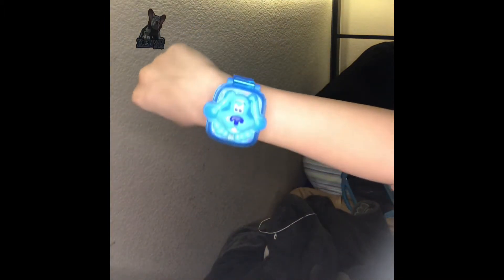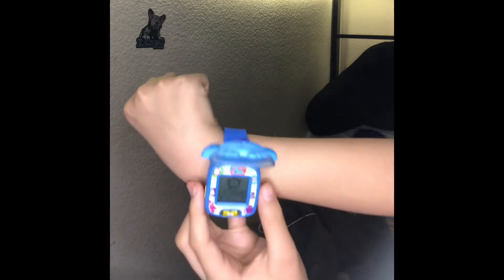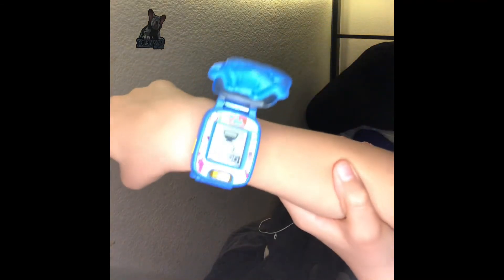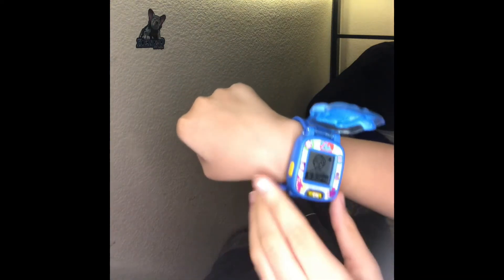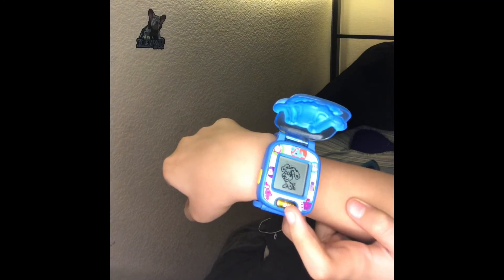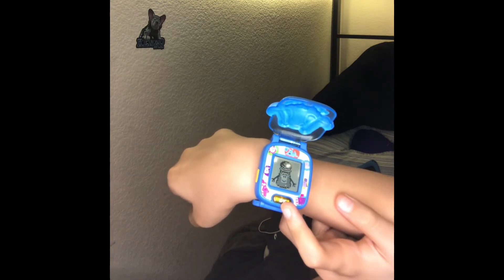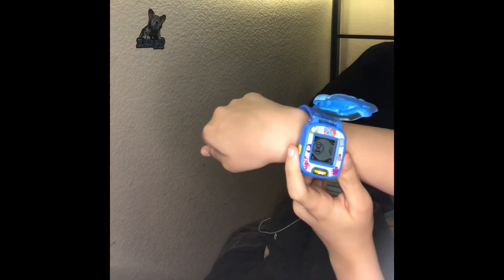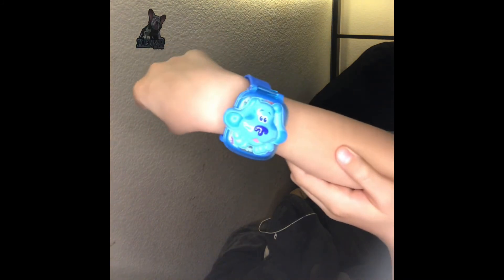Blues Clues and You Watch (Review)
This watch is actually good with everything but the graphics are kinda bad and I bet it would be hard to see it in the sun outdoors unless your in the shade. Overall, I give this watch a solid 7/10. 👏😁